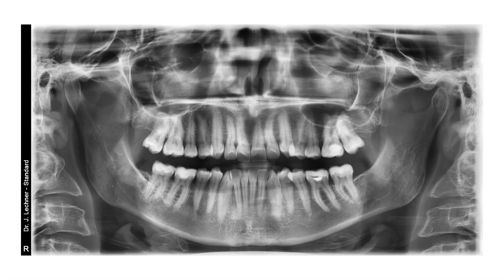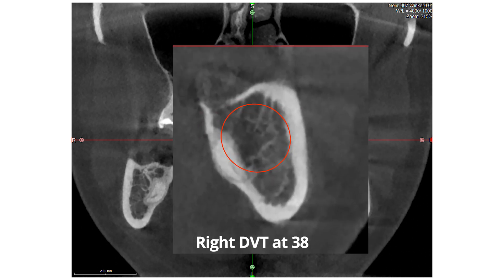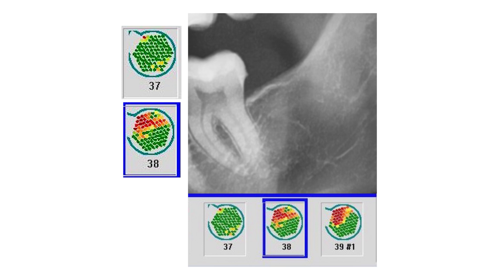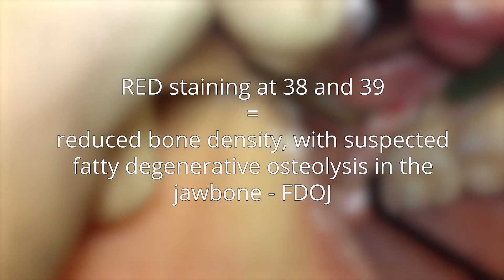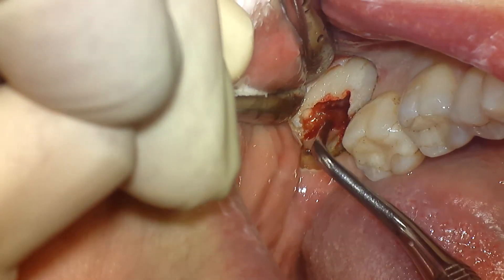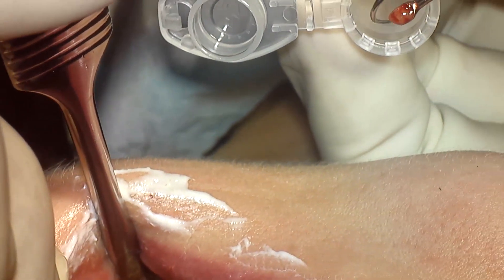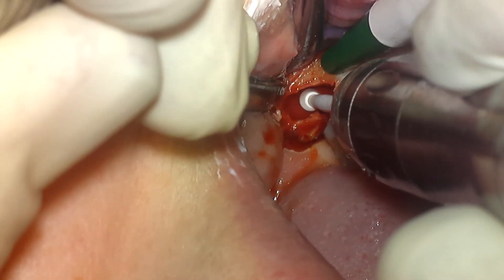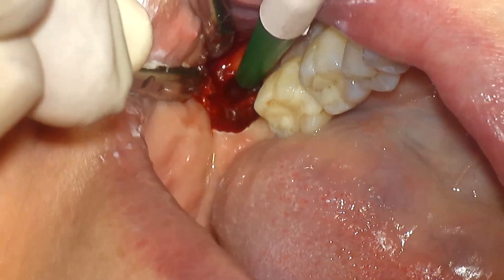LIVE-OP Surgical cleaning of an inflammatory: chronic fatigue syndrom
Dr. Lechner - outstanding dentist and scientist with over 40 years of experience.
Effective FDOK- removal: with patient with the finding chronic fatigue syndrom once again successfully relieved by Dr. Dr. Johann Lechner. chronic fatigue syndrom
If you would also like to learn more about the effectively correct FDOK- relief, then become a member now and learn more about the "NEW Integrative Oral Medicine".
Chronic diseases like rheumatism, ALS, cancer etc. often start in the jaw.
Through laboratory analysis I have discovered connections that are revolutionary.
Finding RANTES and getting RANTES out of the body has the potential to causally treat and resolve many chronic diseases.
Dentists of the 21st century are moving from being precision mechanics to being true doctors. The reason is that by taking a clean history, you can tell if RANTES - a jawbone cavitation - is the triggering force to chronic disease.
The scientific publication on RANTES and chronic disease is overwhelming. Yet most medical professionals do not look for it and do not treat these fatty degenerative osteonecroses (osteolyses) in the mandibular medulla.These necrotic adipocytes are immunologic, but effective.
Doctors would have to cooperate much more with dentists and have this focus professionally removed. Only, unfortunately, this is not trained in the studies nowadays and even the dentists themselves are hardly aware of it.
International College in Munich - ICOSIM

Praxisklinik Ganzheitliche Zahnheilkunde
Dr. Dr. (PhD-UCN) Johann Lechner
Grünwalder Straße 10A
DE-81547 München

Are you a dentist and interested in recognising the connections between chronic diseases and RANTES and eliminating them at the root?